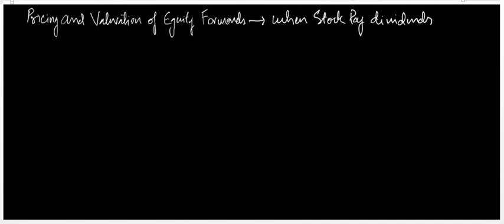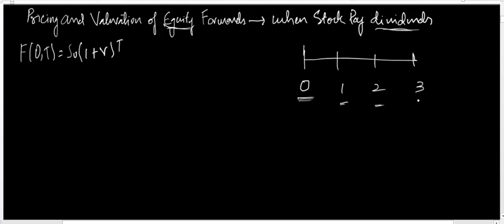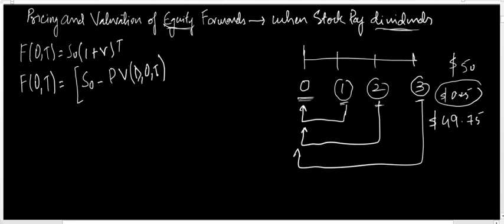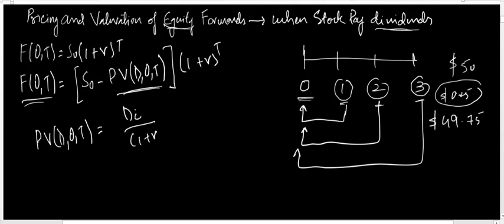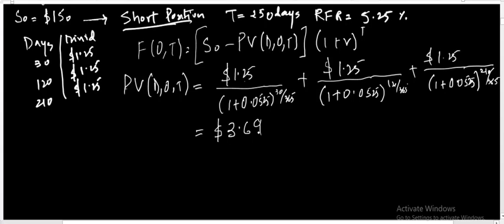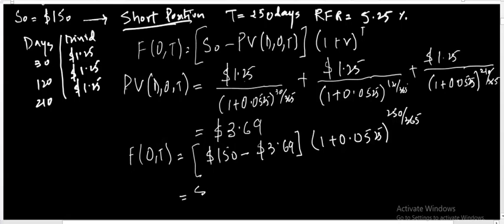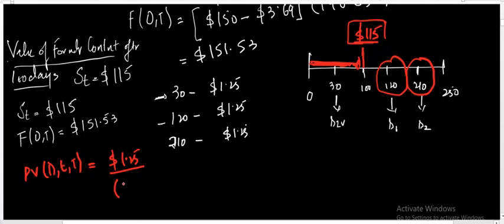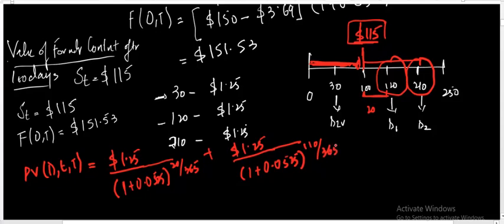Lecture 6-Pricing and valuation of equity forward contracts when stocks pay dividend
This video explains the basic pricing and valuation of equity forward contracts when stocks pay dividends
This video will be helpful to students pursuing MBA|M.Com|CFA|CA|BBA|B.Com